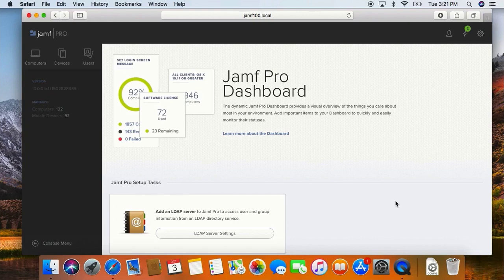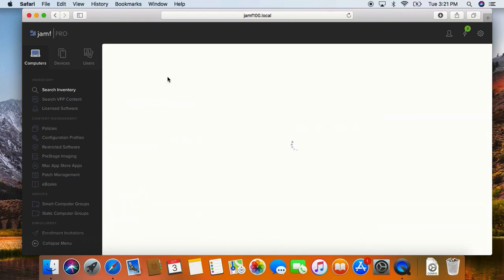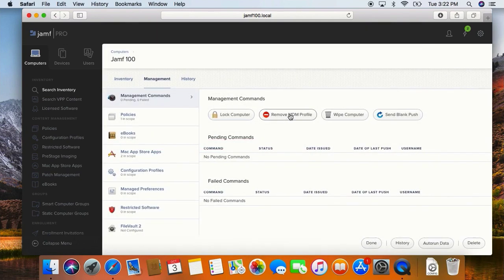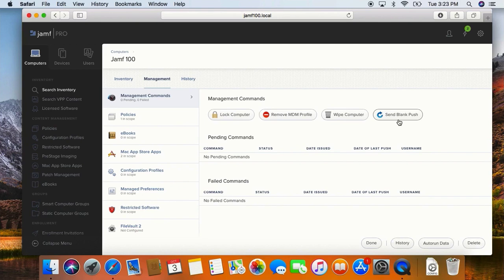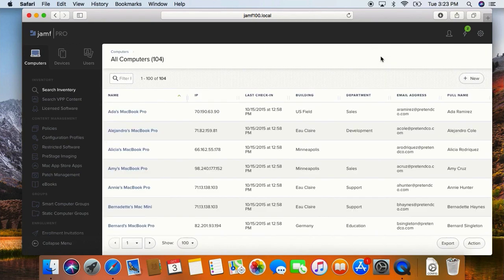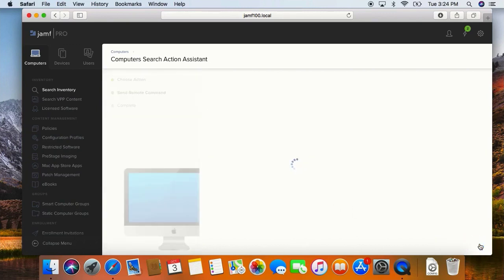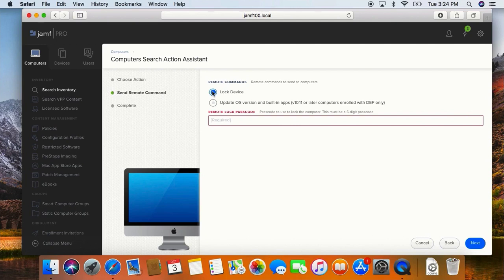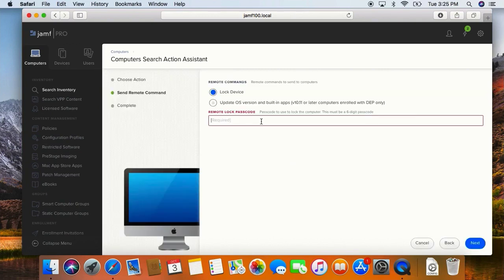Jamf 100 Course Lesson 51 Remote Commands for macOS